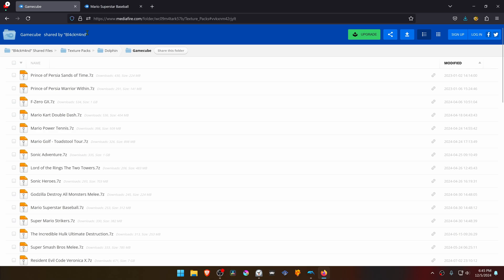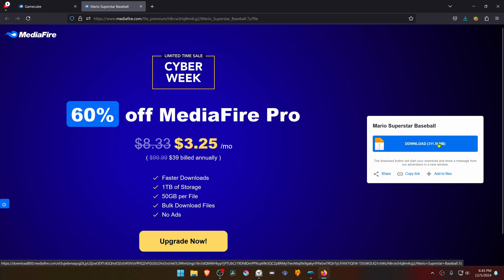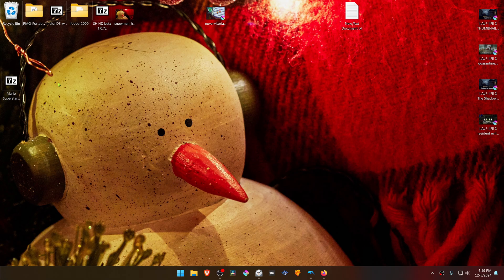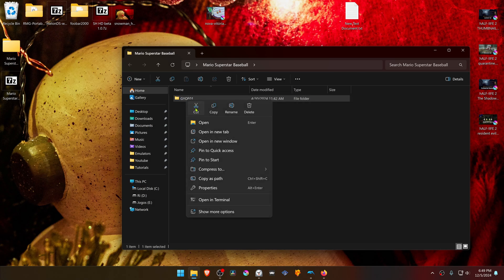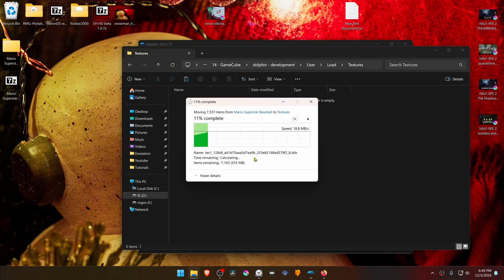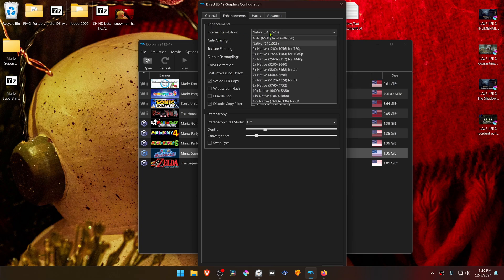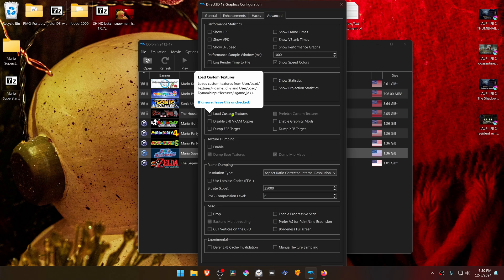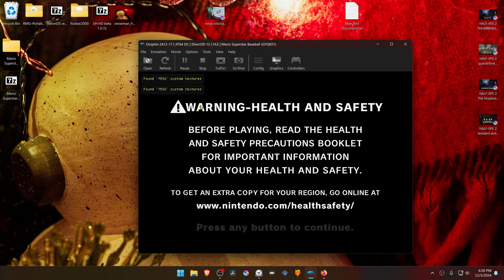How to Install Mario Superstar Baseball HD Textures in Dolphin GameCube Emulator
0:00 Download Textures
0:18 Extract & Install Textures
0:52 Dolphin Settings
1:29 Gameplay

🖥️PC Specs:
CPU: Intel(R) Core(TM) i5-10400F CPU @ 2.90GHz
RAM: 16GB
GPU: NVIDIA GeForce GTX 1660 SUPER